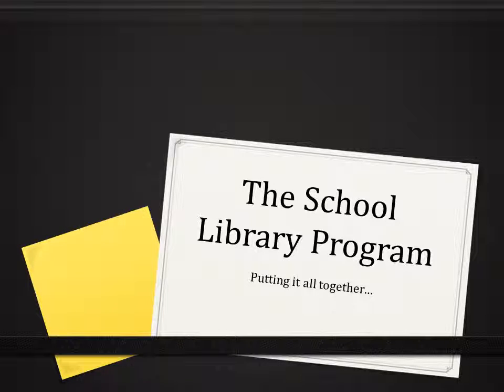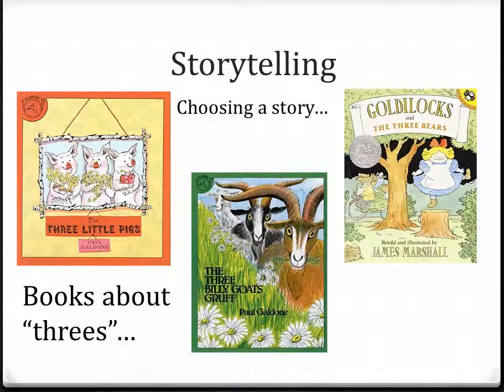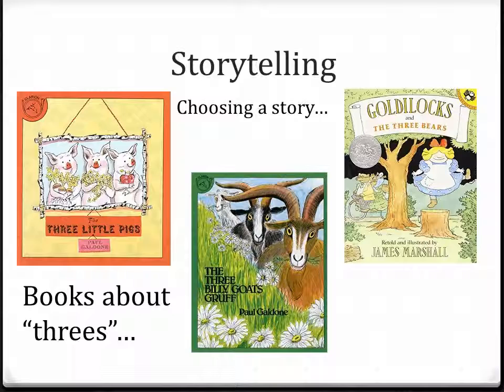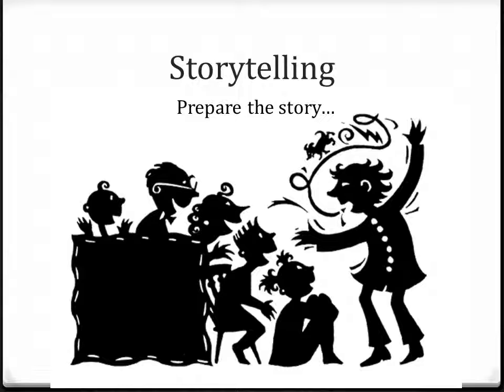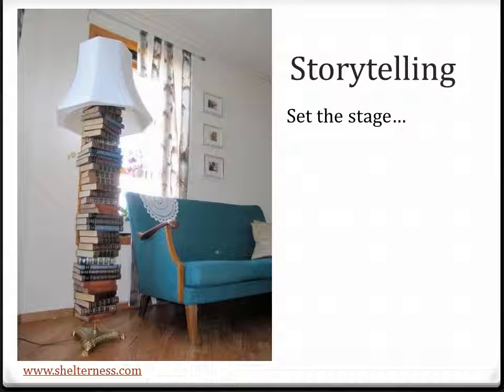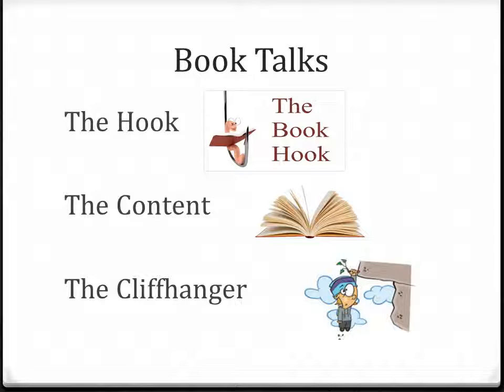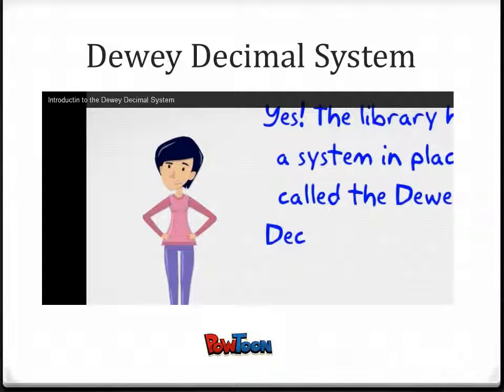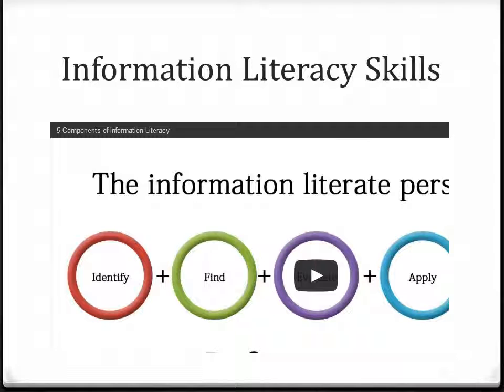The School Library Program